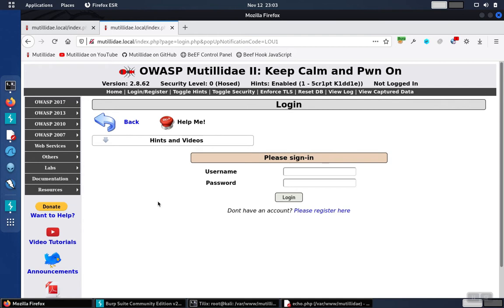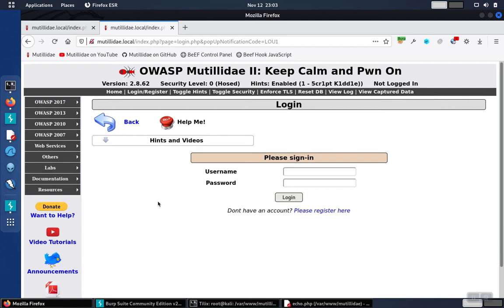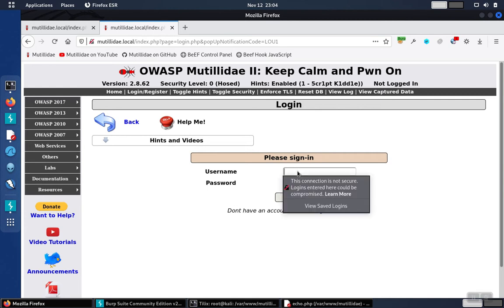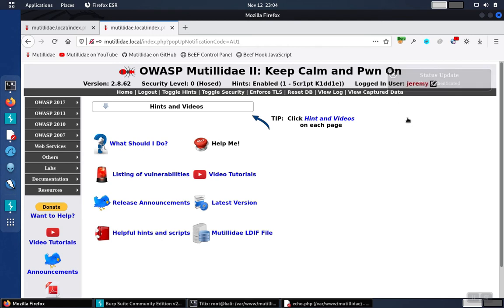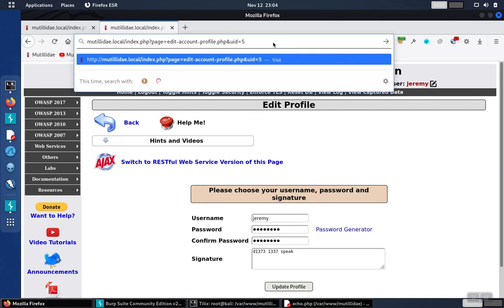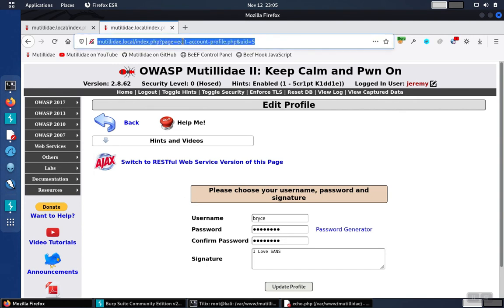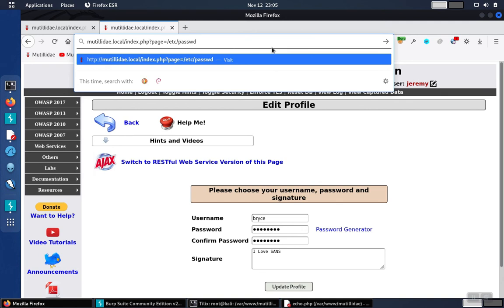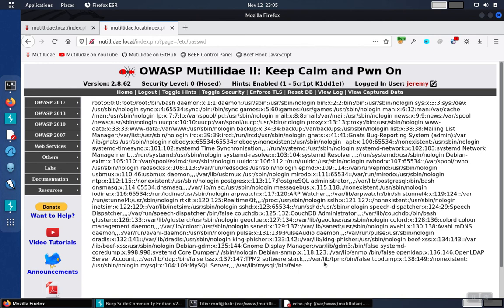What is Insecure Direct Object Reference (IDOR)?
The Mutillidae II application used in the demos is available